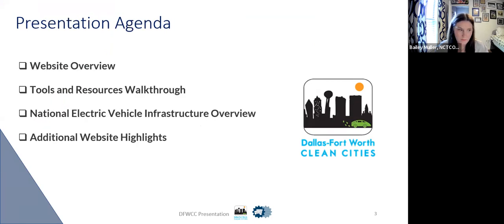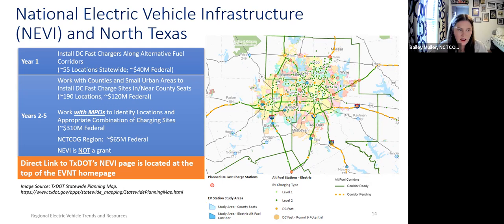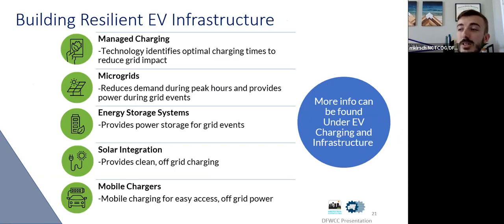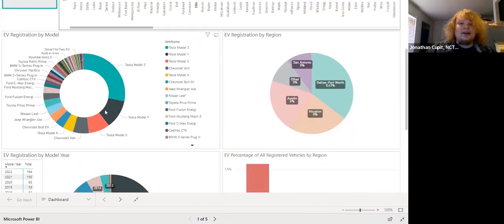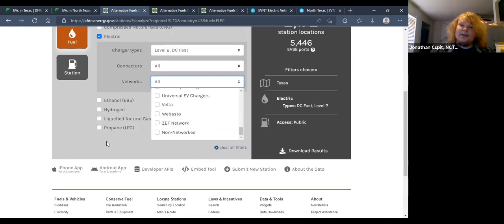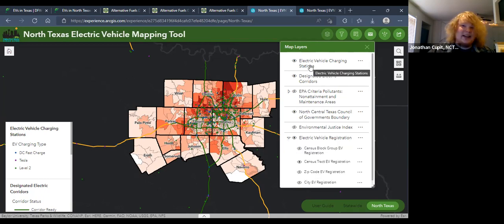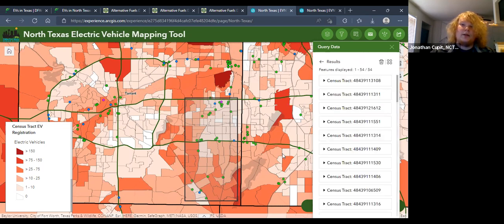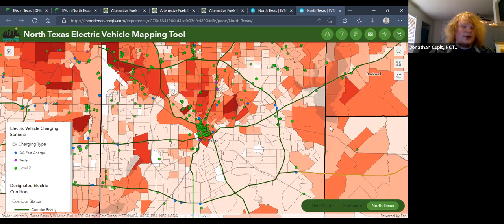Unveiling: Website Redesign, New EV mapping Tool, and Resource Spotlight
Dallas-Fort Worth Clean Cities (DFWCC) hosted a webinar to unveil some great new features on our website!

The webinar provided an overview of our redesigned Electric Vehicle North Texas (EVNT) page which provides data and resources related to zero emission technology for the North Texas region. This webinar also provided an overview of our new EV mapping tool and highlight resources important to prepare for EV charging planning efforts, including the National Electric Vehicle Infrastructure (NEVI) plans.